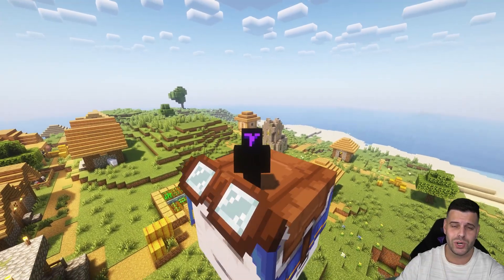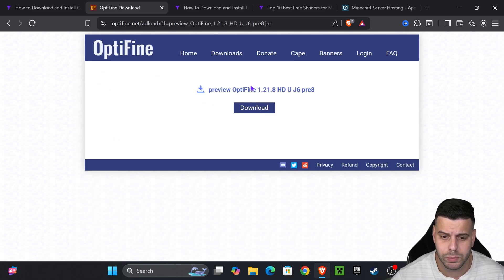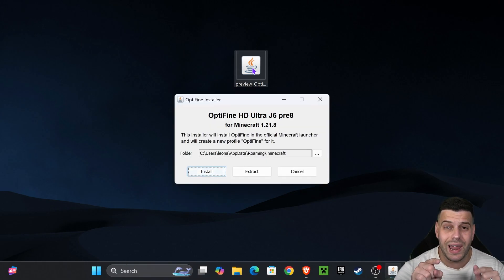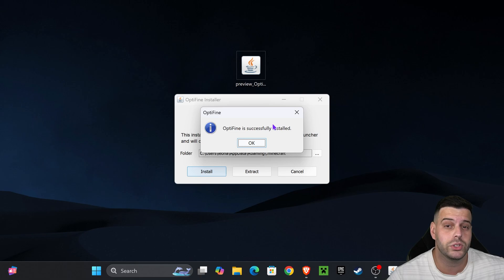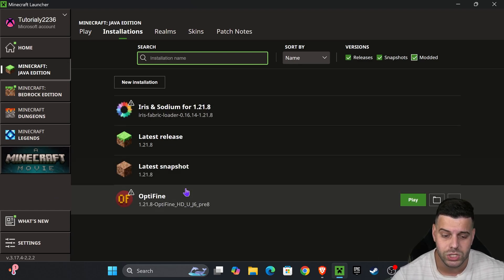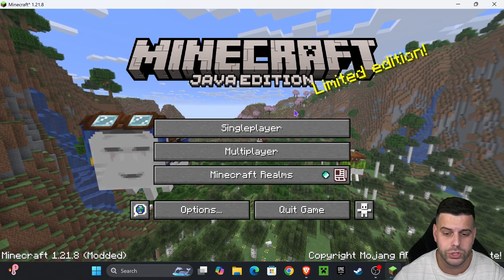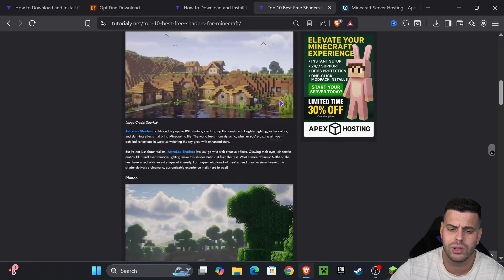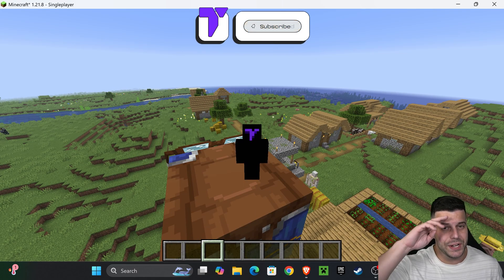How to Download & Install Optifine 1.21.8 in Minecraft 1.21.8 (New Update!)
(EASY) See how to Install Optifine 1.21.8 for Minecraft.

💡 INFO 💡

Learn how to download & install optifine 1.21.8 for Minecraft 1.21.8. This simple step by step on how to add optifine 1.21.8 to minecraft guide will help you install optifine 1.21.8 and get optifine 1.21.8 working in Minecraft 1.21.8.